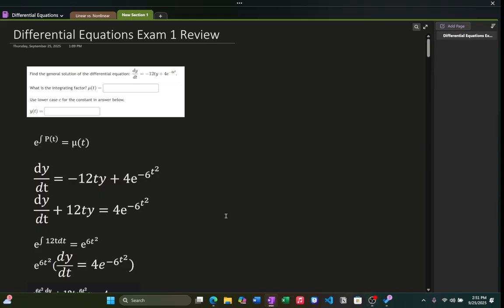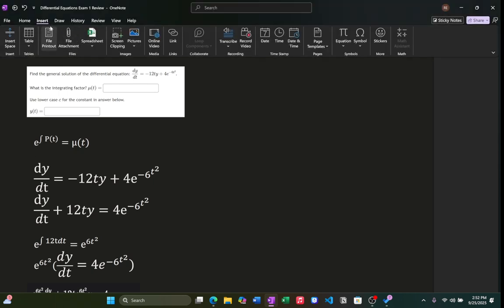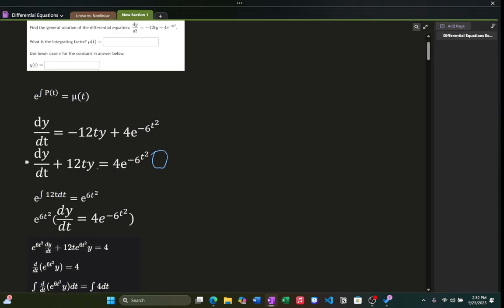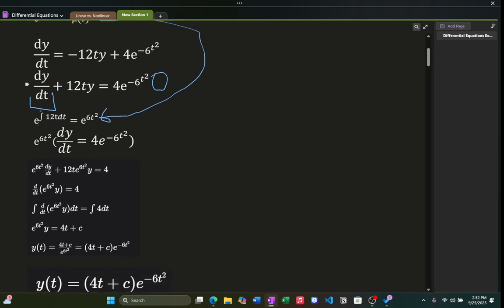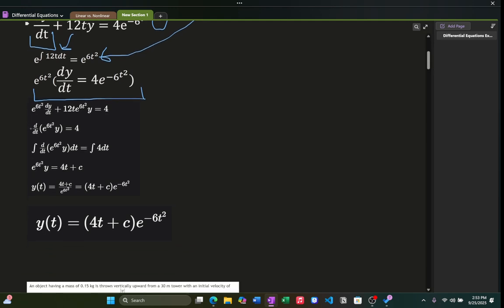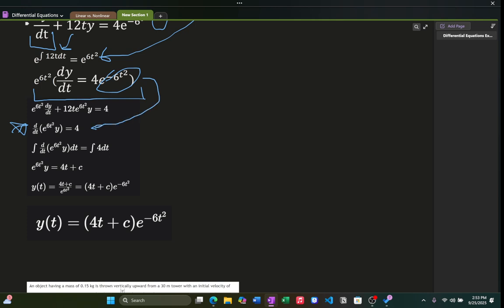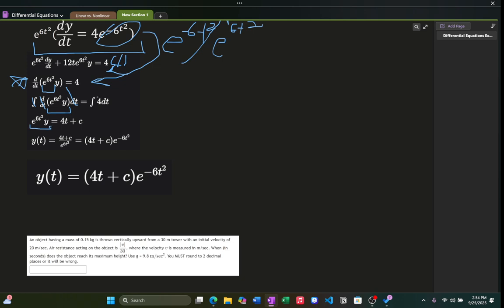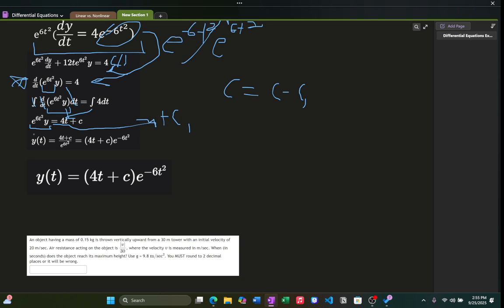Differential Equations How to find the General Solution and the Integrating Factor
Struggling with differential equations? This video breaks down how to find the general solution for a first-order linear differential equation, including a step-by-step guide on calculating the integrating factor. Perfect for students and anyone looking for a clear explanation!